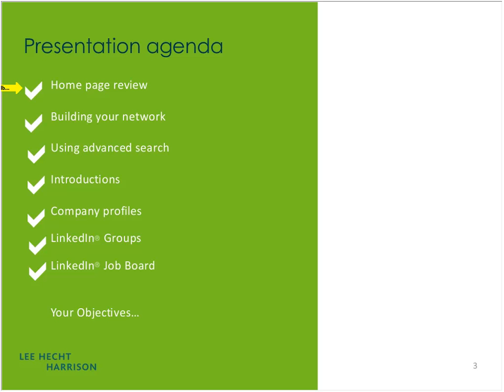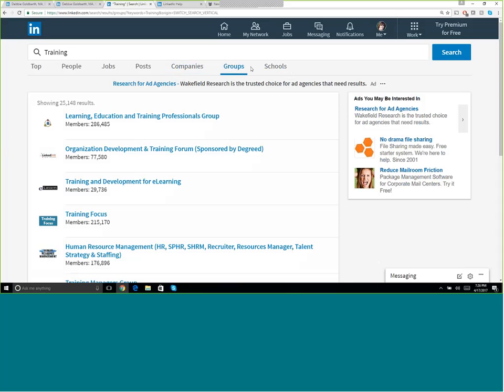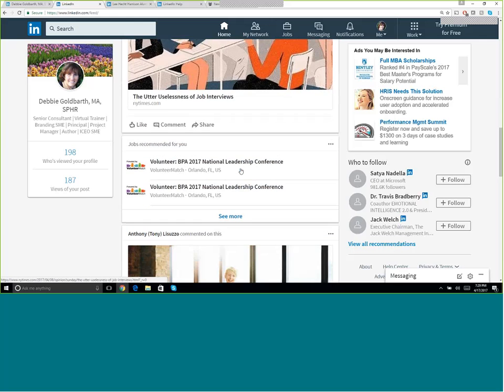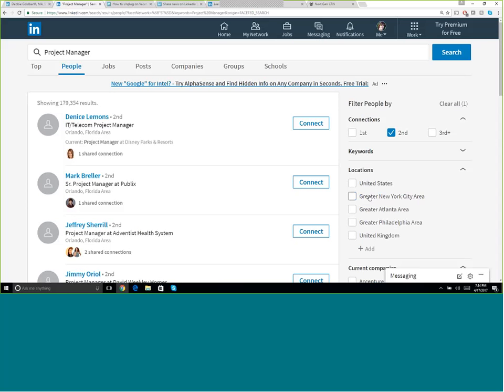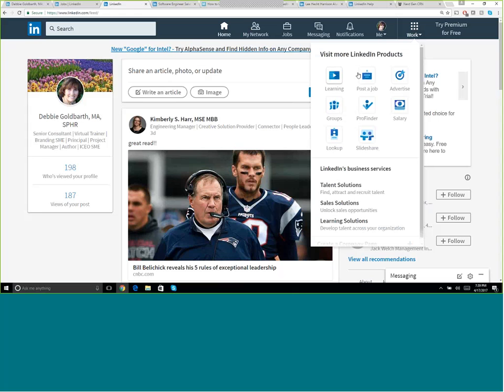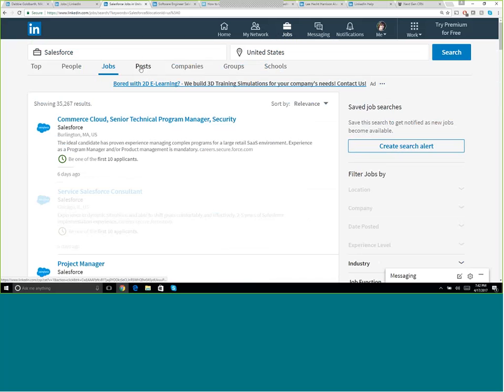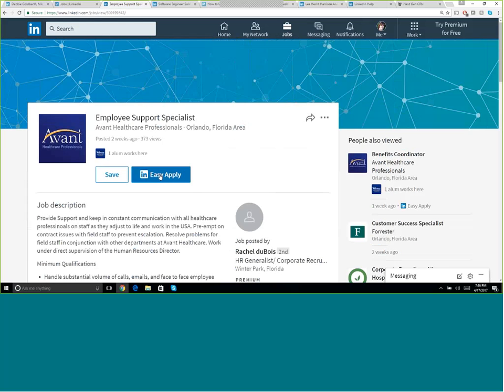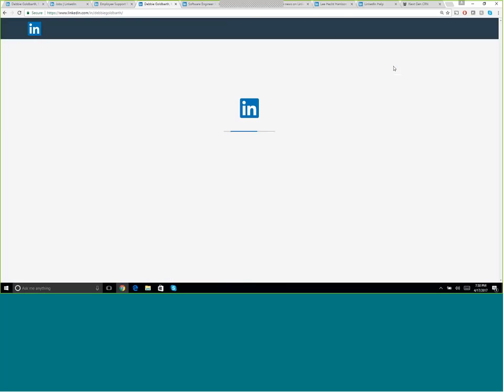LHH Networking with LinkedIn